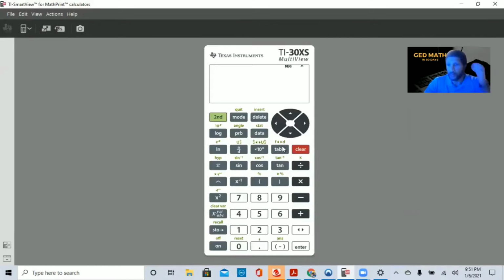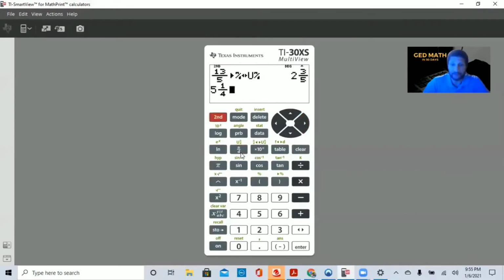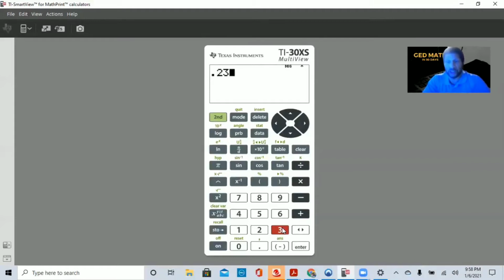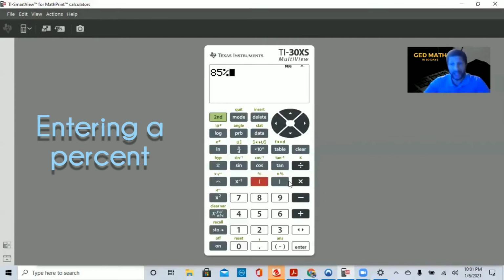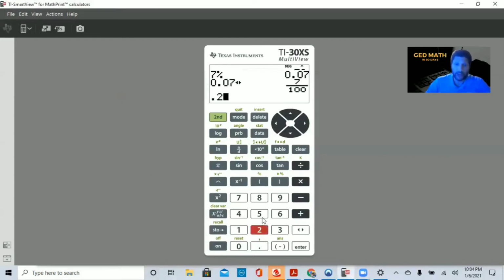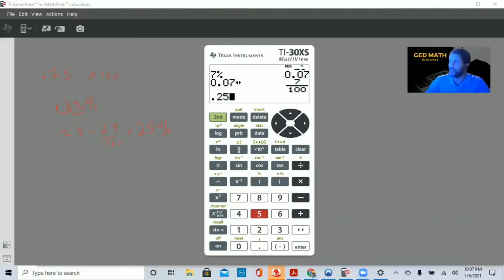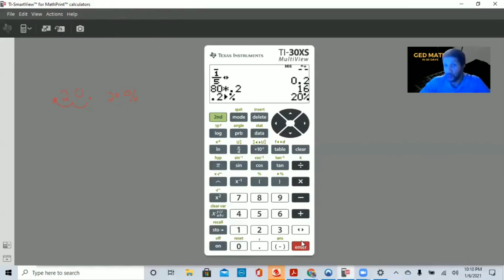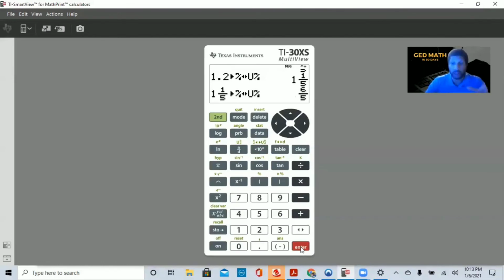GED Math in 30 Days - Fractions, Decimals and Percents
This video along with my eBook will demonstrate how to Fractions, Decimals and percents on the TI-30XS calculator.